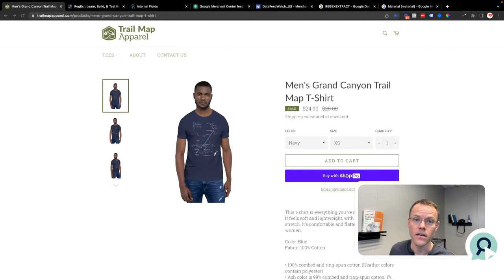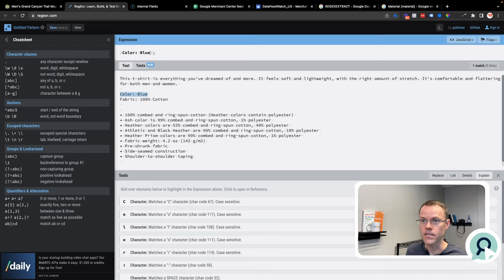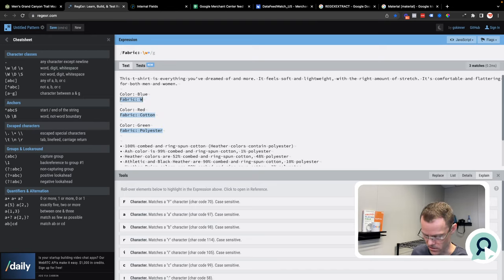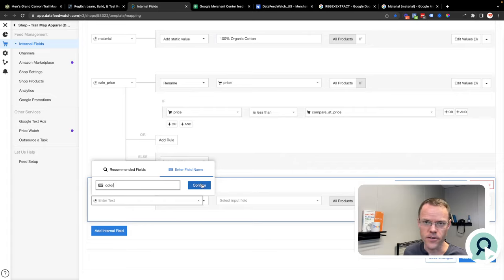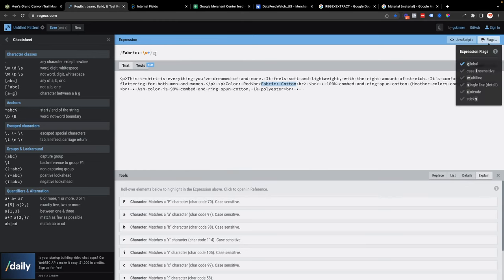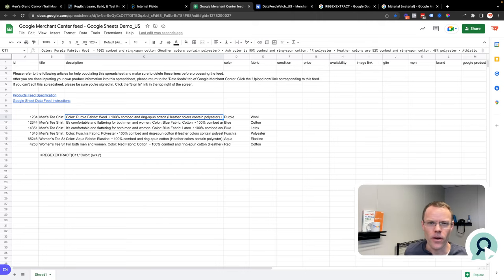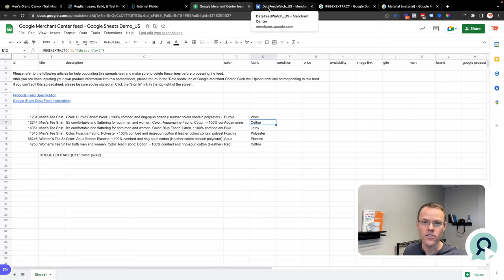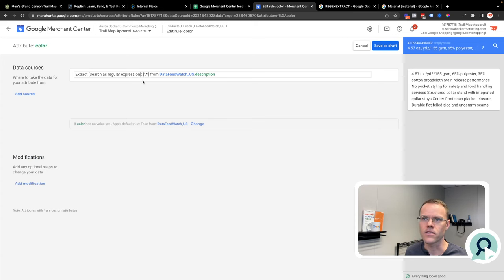Level Up Google Shopping Ads with Regular Expressions (regex) - Google Ads (2022)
Step-by-step instructions to Level Up Google Shopping Ads with Regular Expressions (regex)